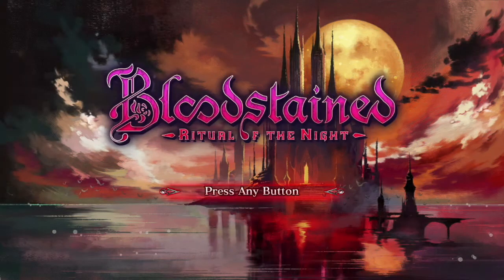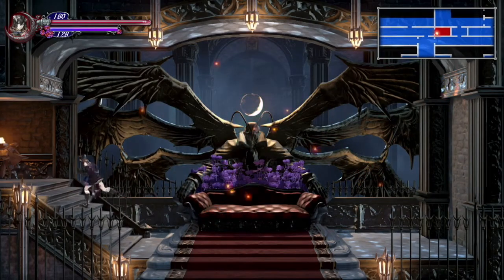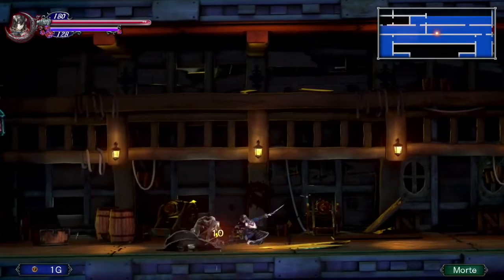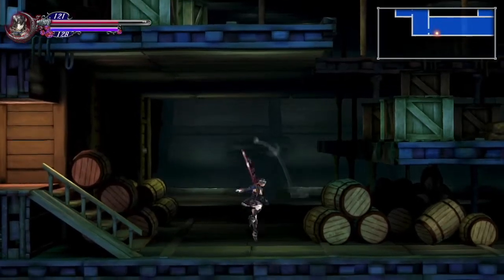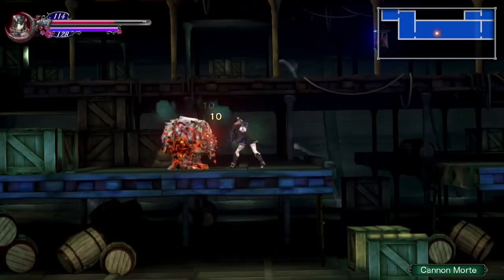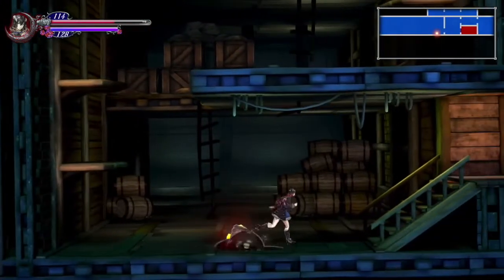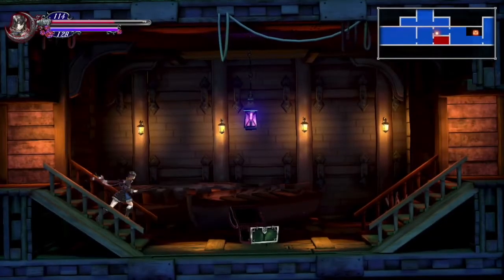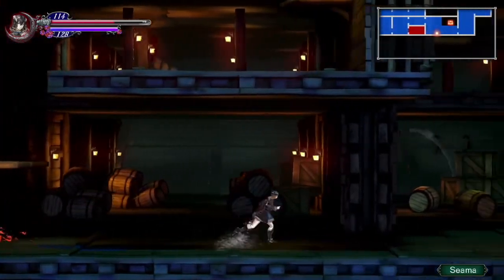[Discussion] Bloodstained: Ritual of the Night (Switch)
We take a look at the supposed worst version of Bloodstained pre-patch and talk about current-gen console ports in general!